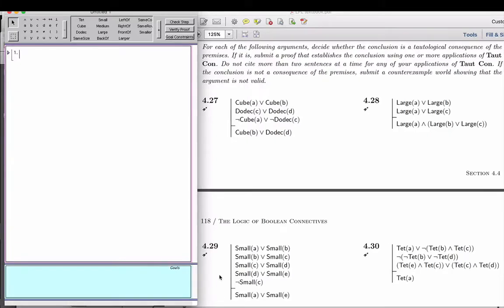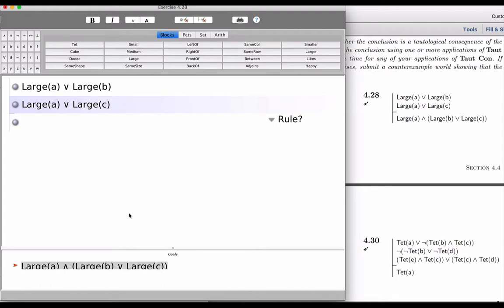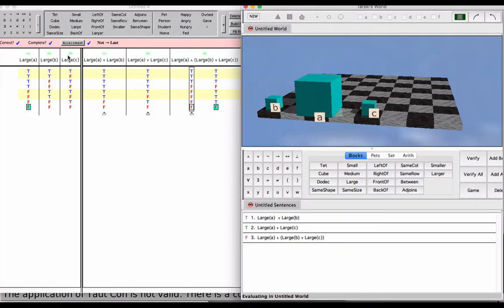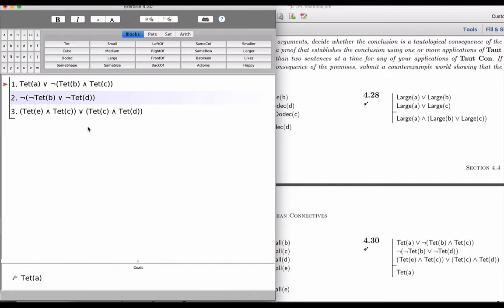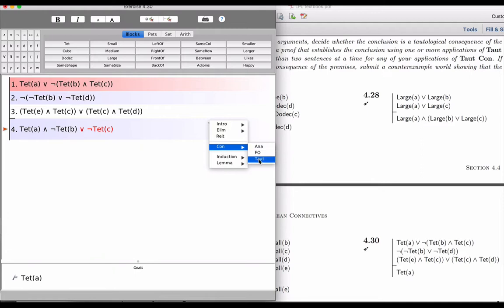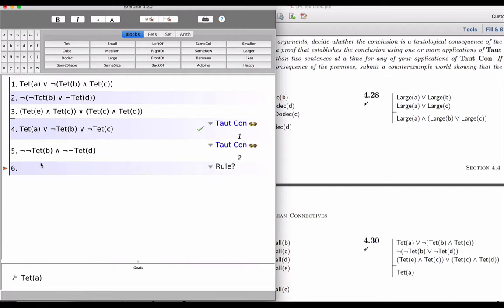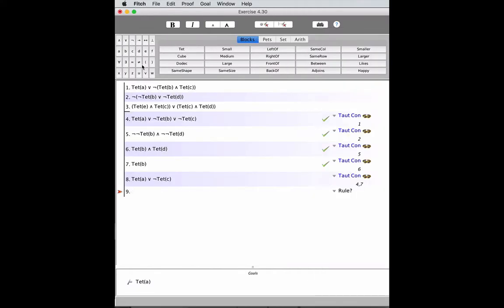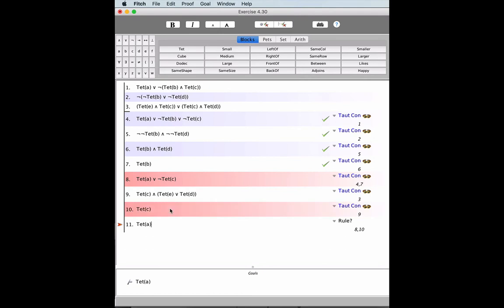"Language, Proof and Logic", Chapter 4: Exercise 4.28 and 4.30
This video involves a detailed discussion of Exercises 4.28 and 4.30 from "Language, Proof and Logic".